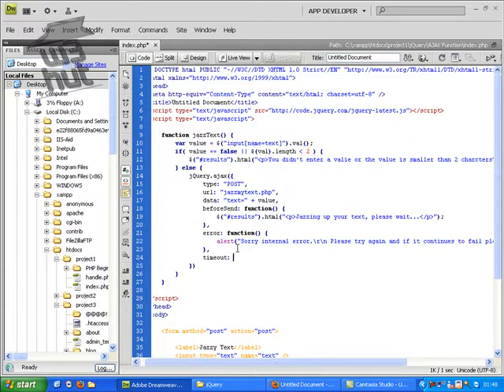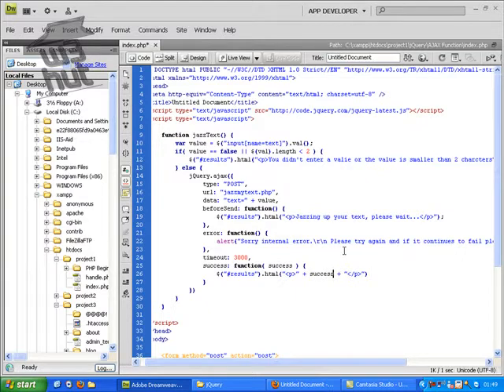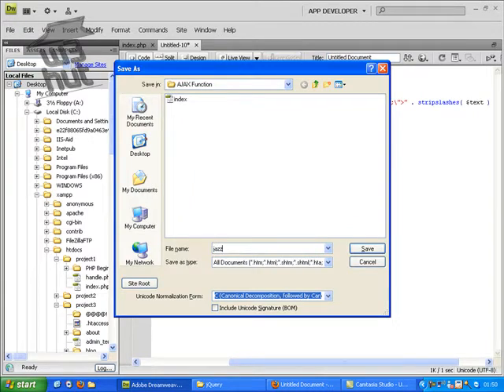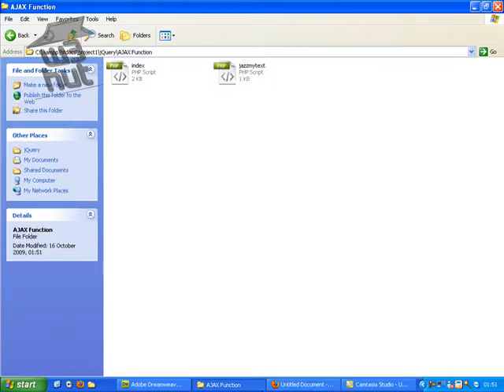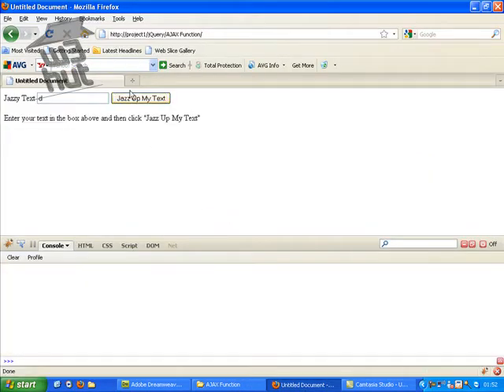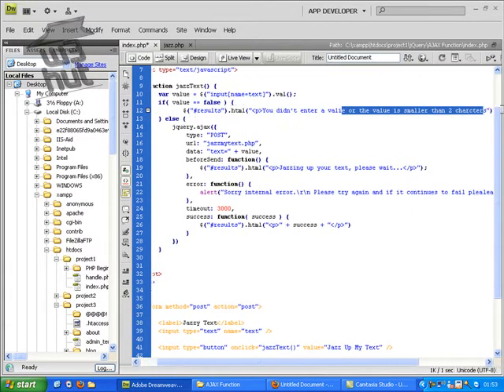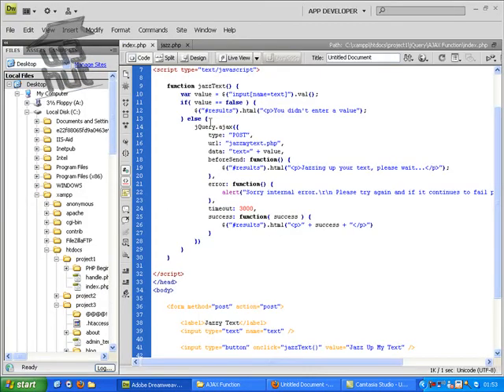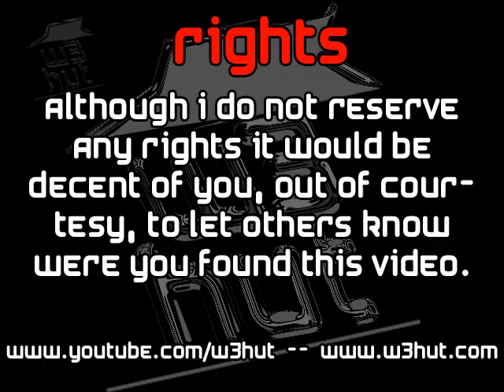AJAX Tutorial 2 - Submiting a form without page refresh - Method 2 - 2/2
This video will teach you how to submit a form without page refresh the easy way. This uses a function that jQuery have engineered using their library we can easily submit a form with ajax without having to refresh our page.